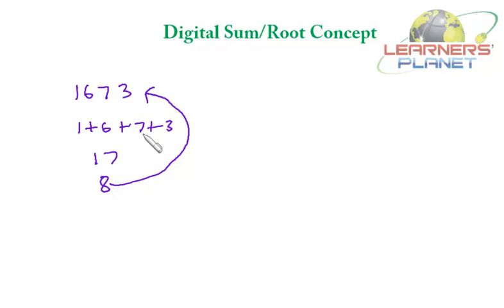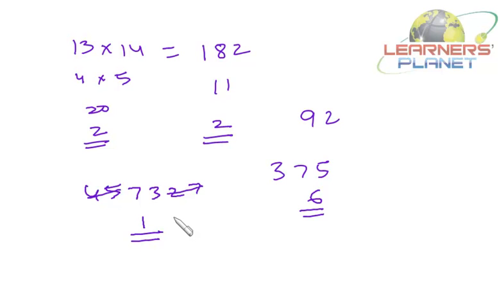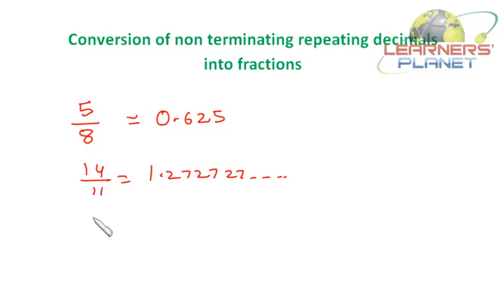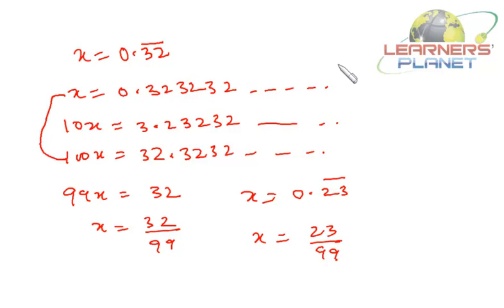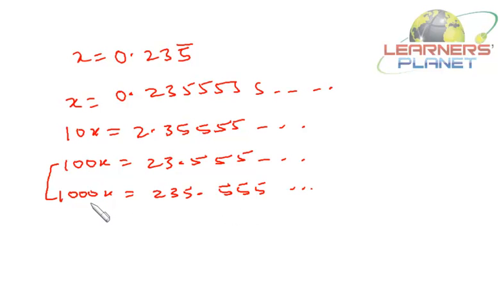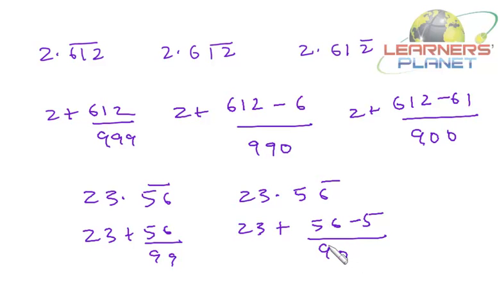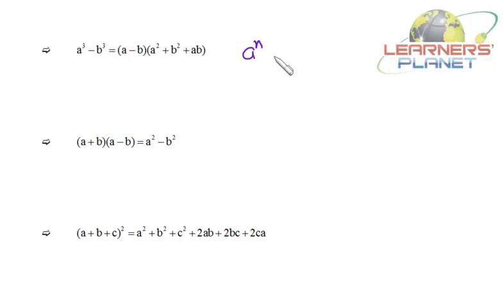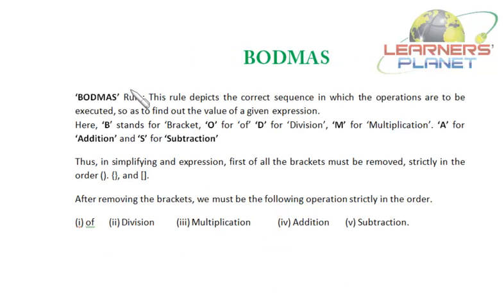Concepts and formulae competitive exams video session